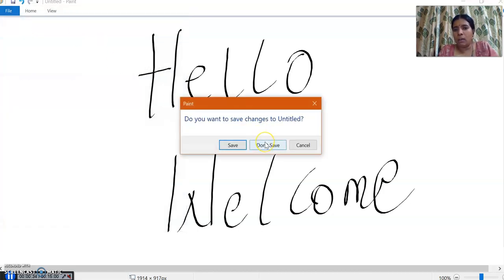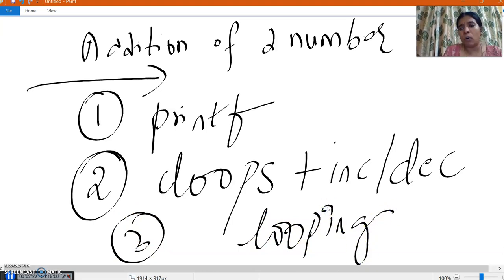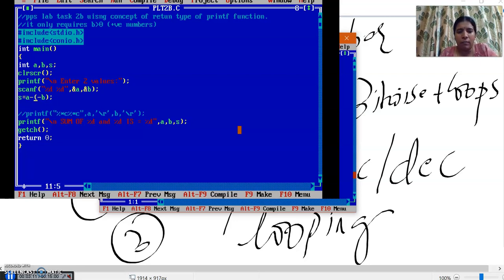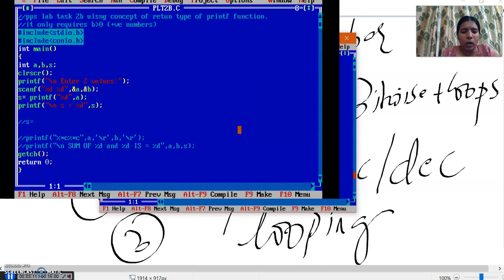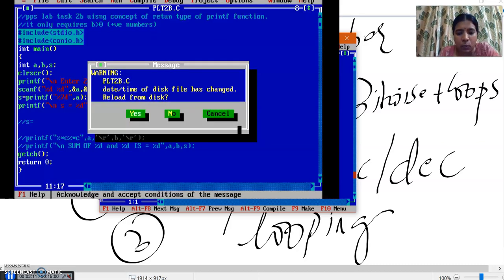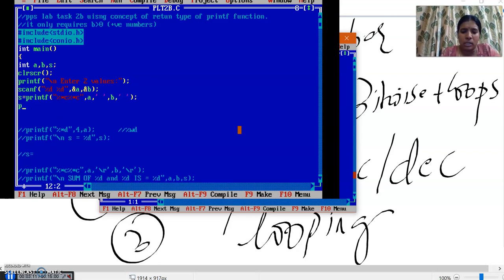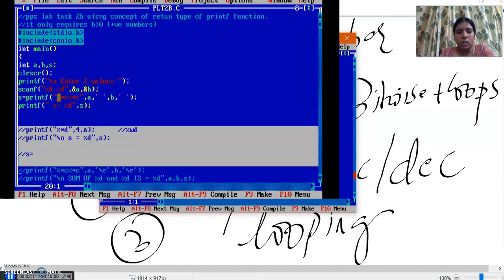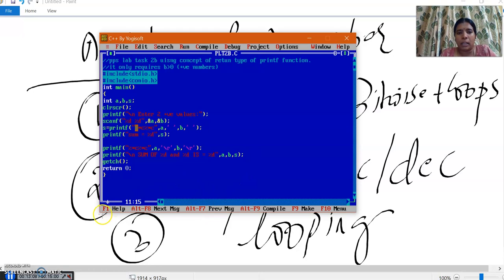PPS LAB TASK 2B STGY - Add two numbers without using arithmetic operators in c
This is a Video in a series of videos for PROGRAMMING FOR PROBLEM SOLVING LAB.
It is offered for I B TECH I SEMESTER students of GRIET of all Branches.
In this video we will see how to  write and execute programs  LAB TASK 2B in C language as a part of  PPS LAB.
Write a c program to add two numbers without using arithmetic operators in c?